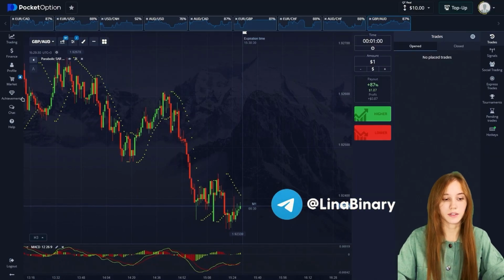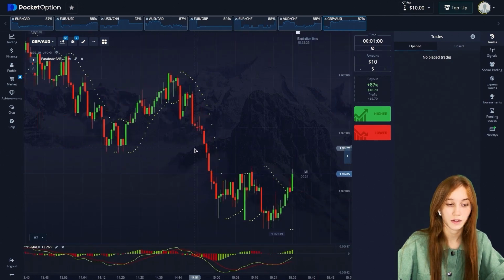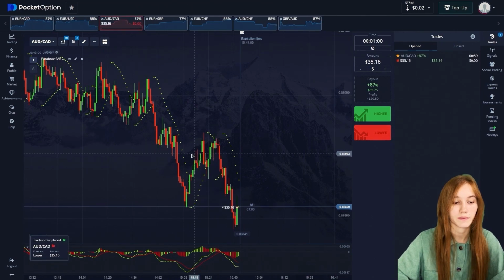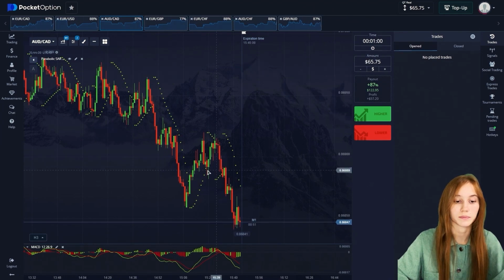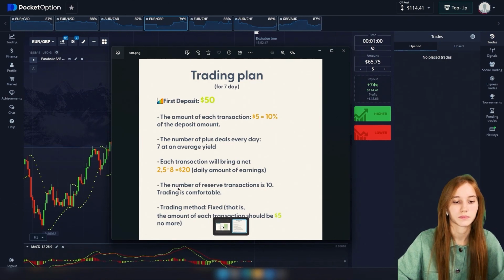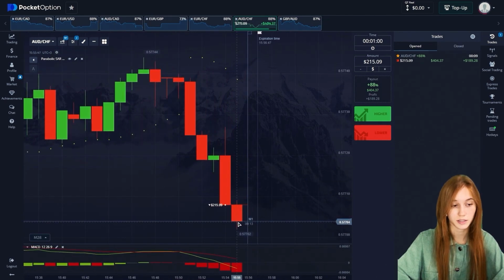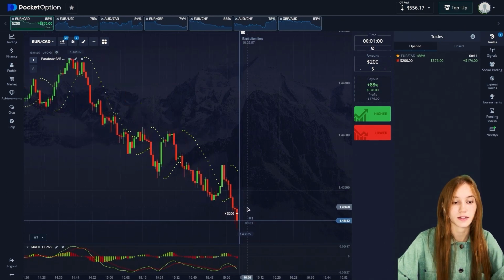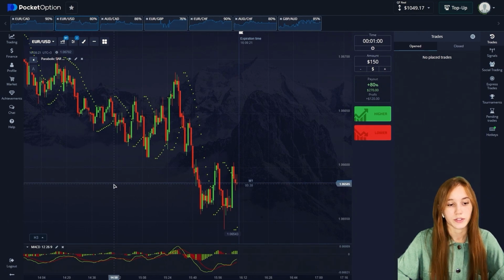FROM BEGINNER TO PRO: MASTERING BINARY OPTIONS | SUCCESSFUL TRADING SESSIONS | PocketOption Trading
NAME